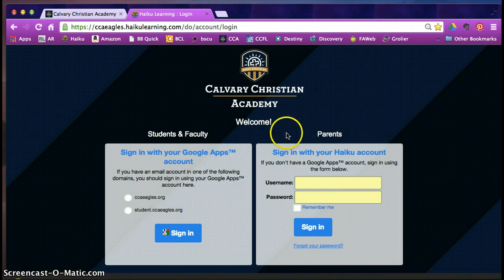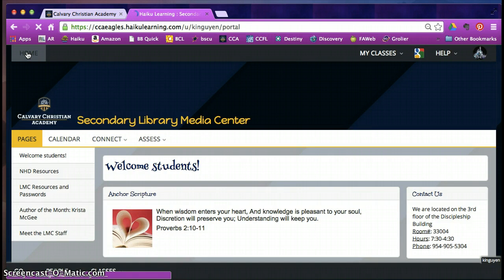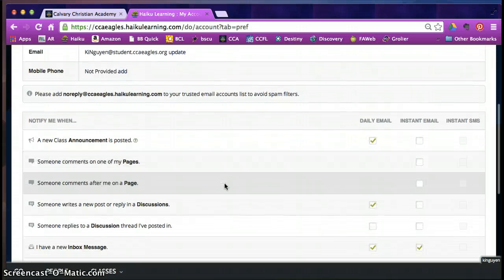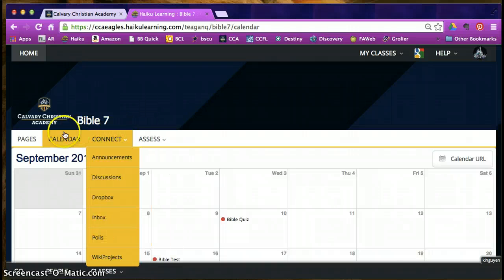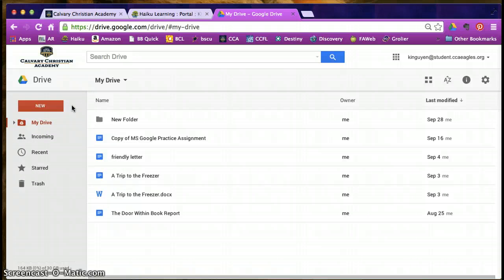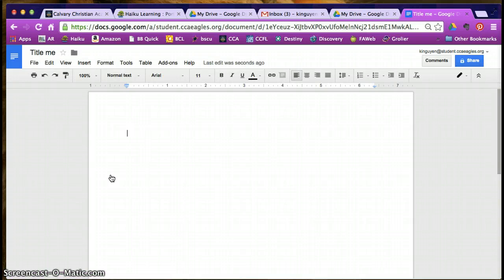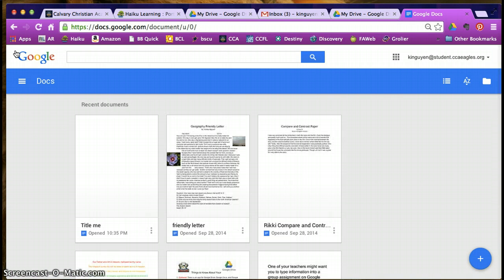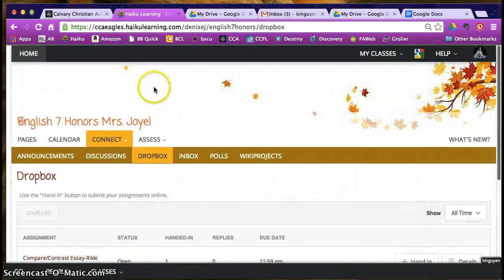New CCA student tutorial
Haiku & Google Drive